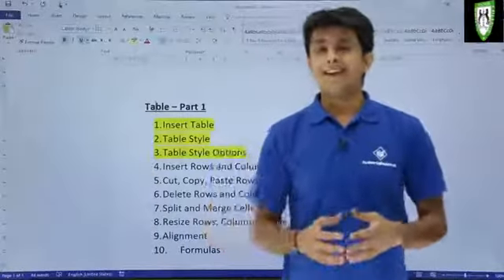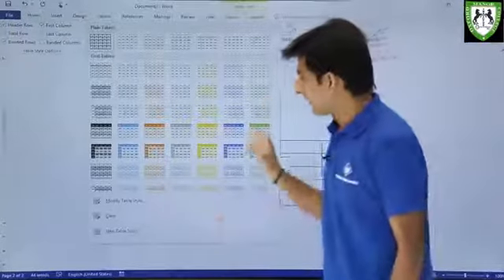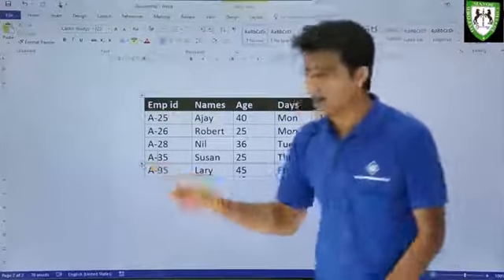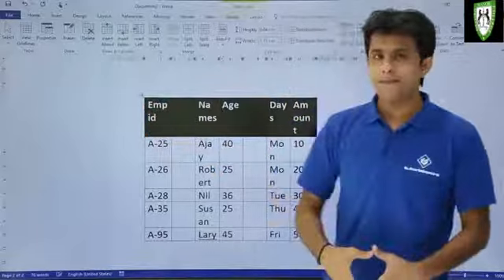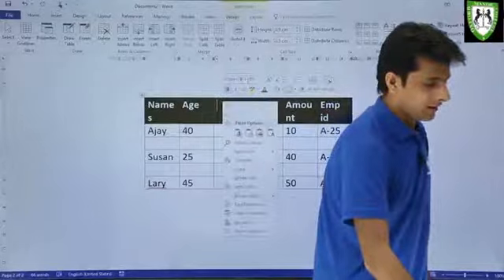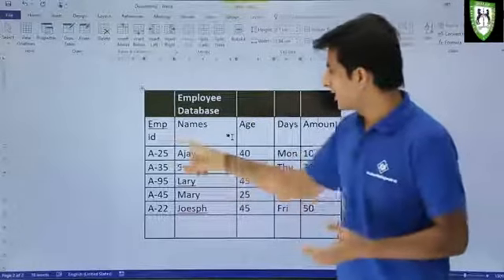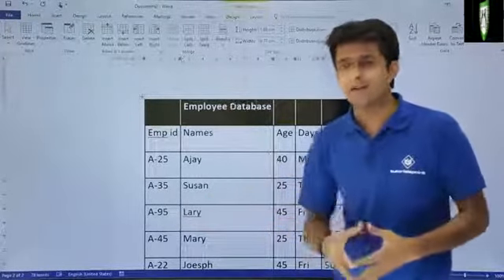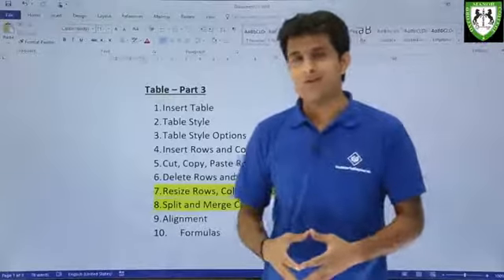Tables in document production